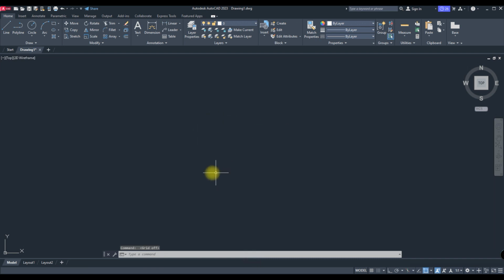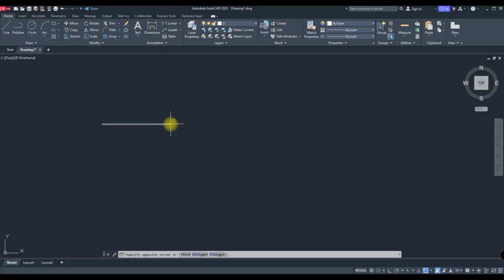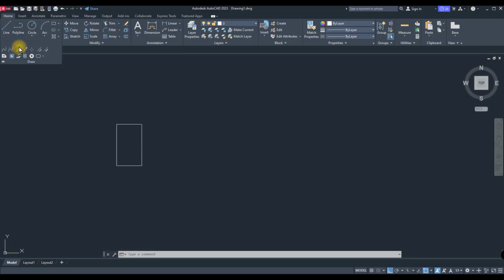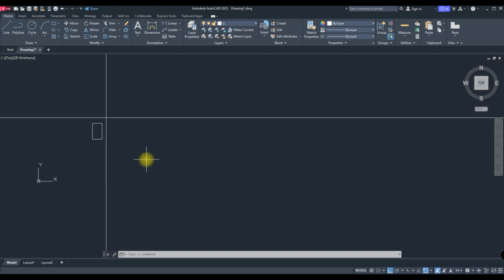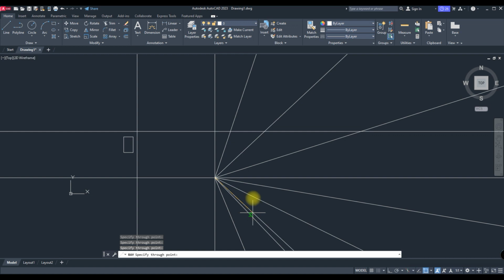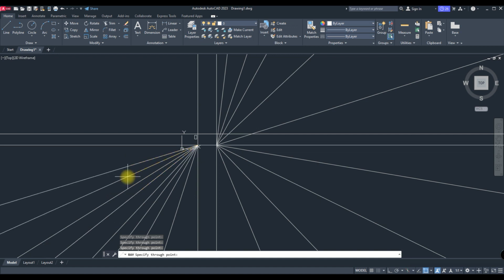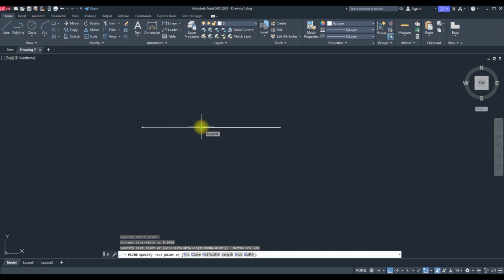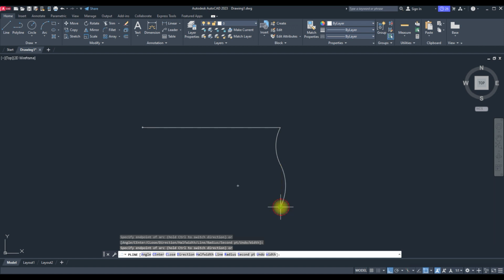Autocad Ep-2 (Types of lines)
Types of line like Polyline, Construction line, Ray line & Ellipise are explained in brief.